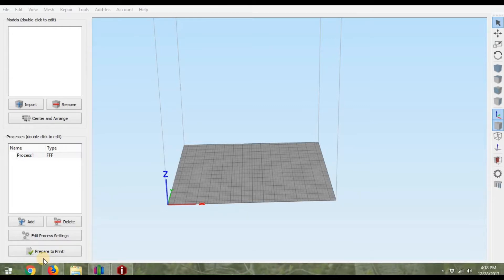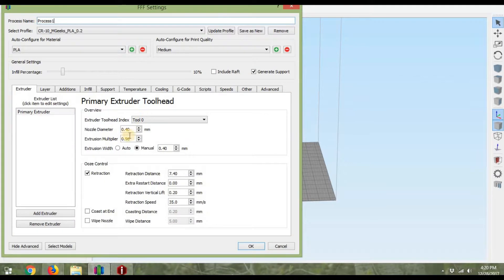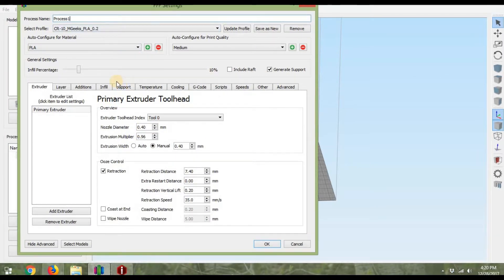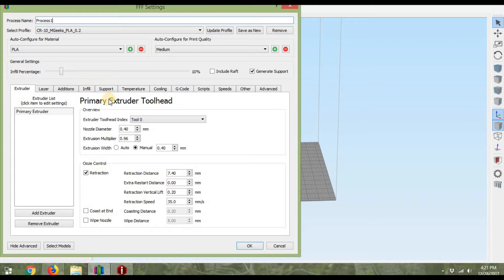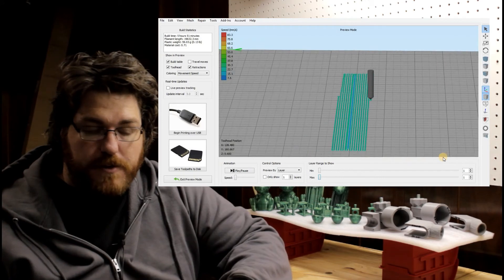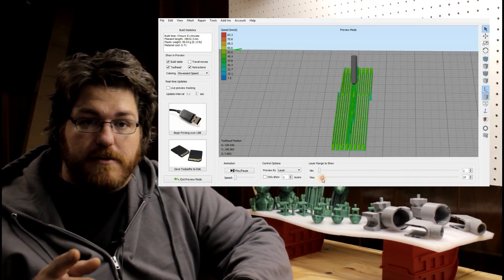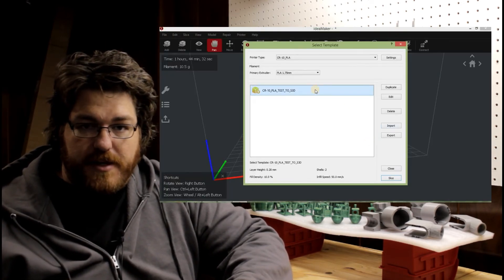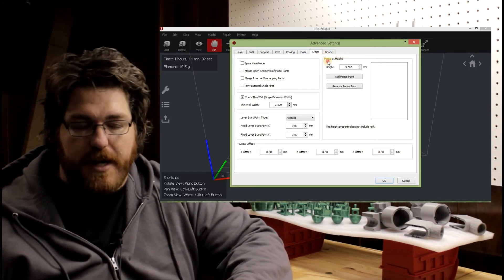Ideamaker vs. Simplify3D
So time for another comparison video between a pay for use slicer and a free slicer.  Now before you go and run down to the comment section to give me the old good what for please watch the video until the end you might be surprised.  I like to make these videos every time people ask me what software I use.  I know how much money is worth, so finding free slicing software options is always on my radar. This time around my father bought a CR-10 and we were testing out different free slicing options over the holidays and tried multiple programs.  Cura, Craftware, Slic3r and Ideamaker.  I really like Ideamaker as a suitable stand in for Simplify3D.

Here is a link to the two CR-10 profiles in Simplify3d and Ideamaker:

I used both my Creality CR-10's for this comparison and I wanted to mimic my S3d profile as close as possible between the two slicers to compare what print quality looked like with similar settings, I think it went well with the exception of support distance from the part.  This is easily corrected and I am overall really impressed with Raise3D for producing such a quality free slicing option.

The filament I used in the video was from Makergeeks all of the printed parts were either the Crystal Series Green PLA or the Maker Series "Pure Silver" PLA which is a decent grey.

Models used in this project are available here: (although the fish rod holder may need some more work and will come out as I finish a video on that)

And as always I was in no way influenced by any company for anything I said in this video, I'm just a guy with a camera.